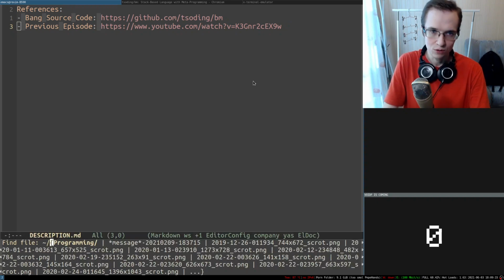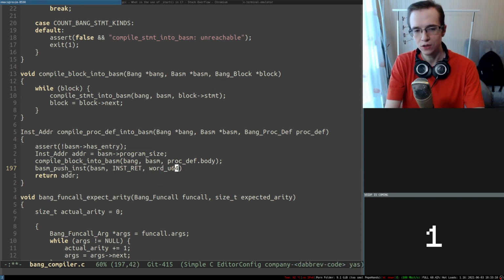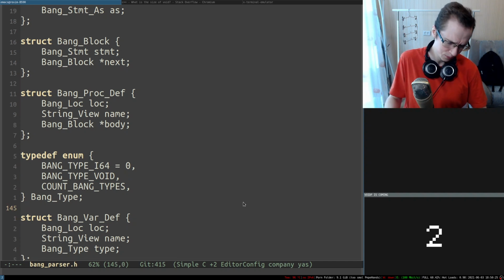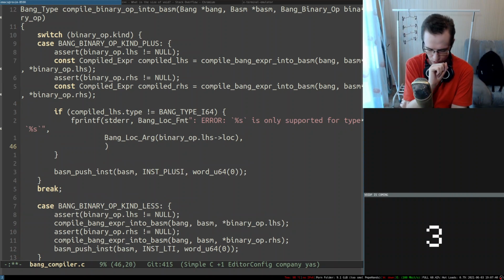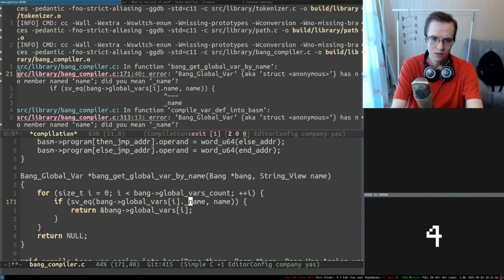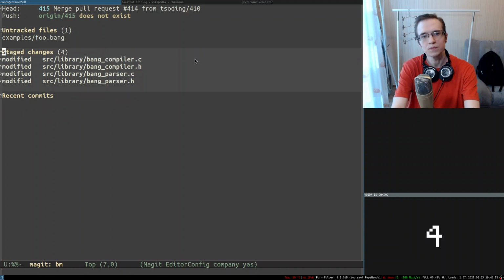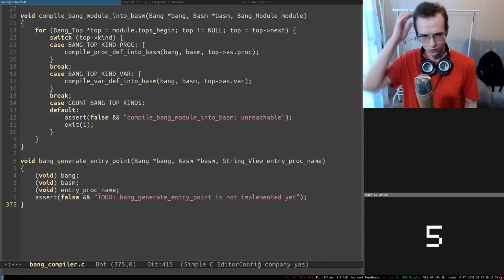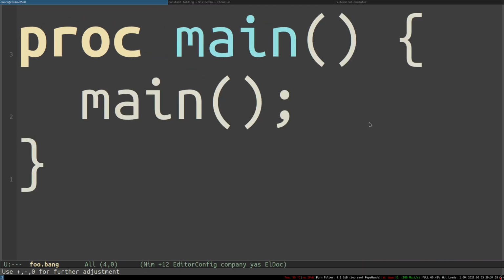what Functions ACTUALLY compile to